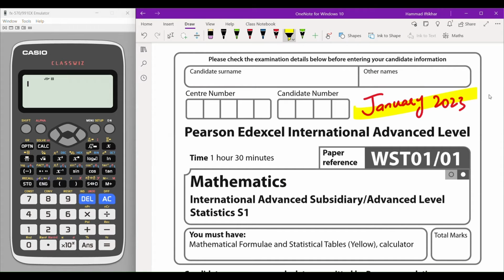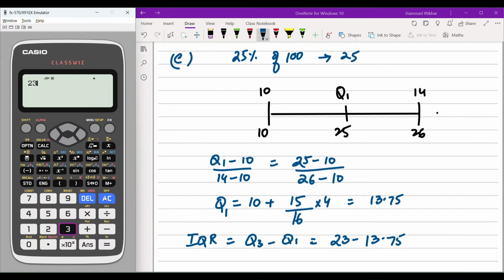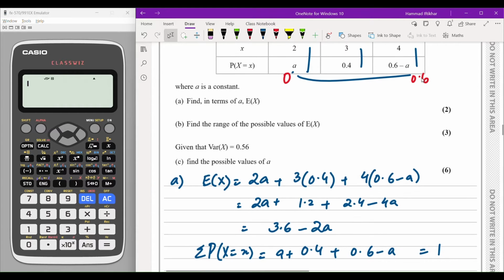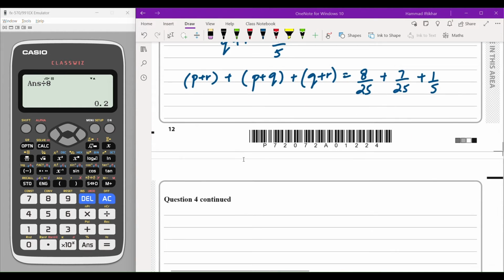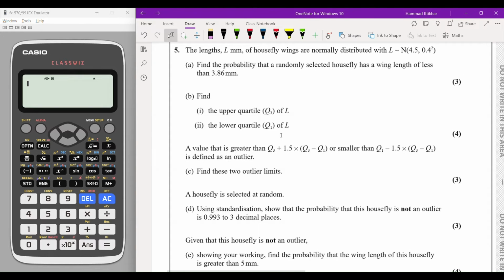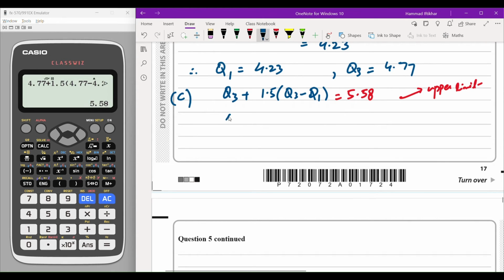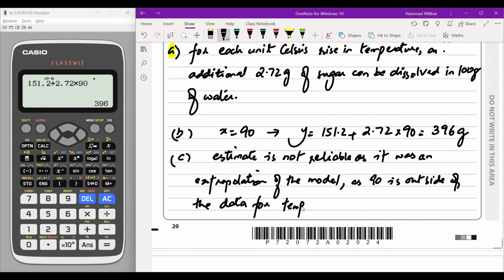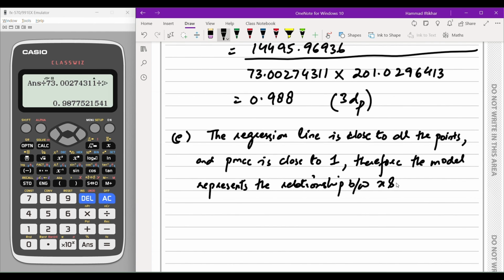Edexcel IAL Maths S1 - January 2023 (WST01/01)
📊 Last-minute Mastery!

📊 With the Edexcel International A Levels Mathematics' Statistics 1 exam just around the corner on May 21st, it's time to buckle down and ace it! From probability basics to data representation and distribution, this walkthrough has everything you need to sharpen your skills.

Timestamps:
00:00:00 Intro
00:00:10 Question 1
00:11:02 Question 2
00:19:15 Question 3
00:29:07 Question 4
00:42:51 Question 5
01:01:10 Question 6

Don't miss out on this chance to boost your confidence and secure those crucial marks!